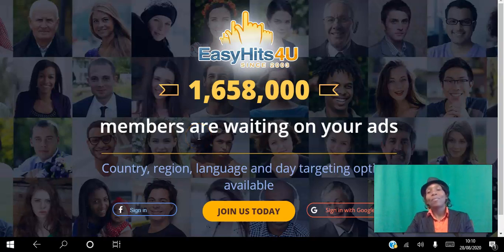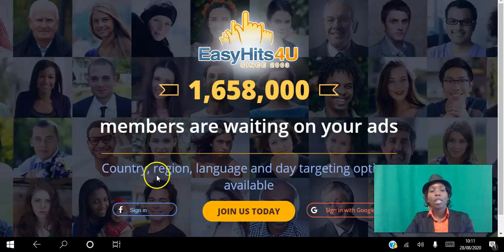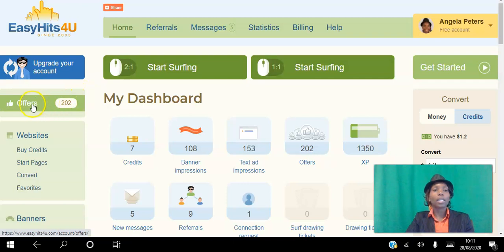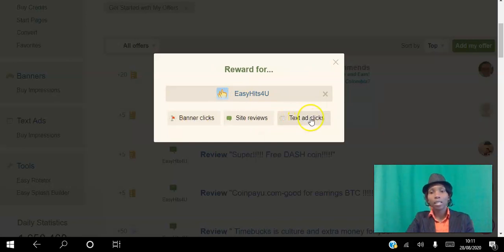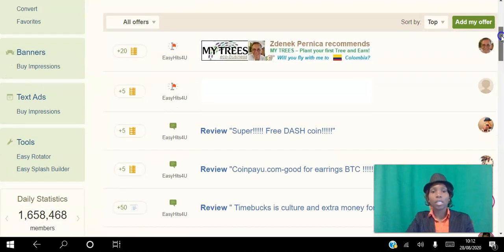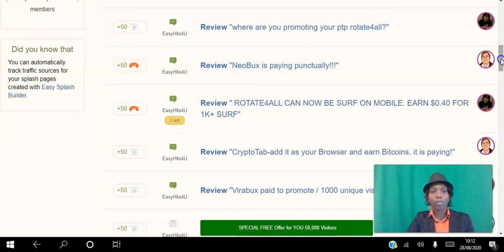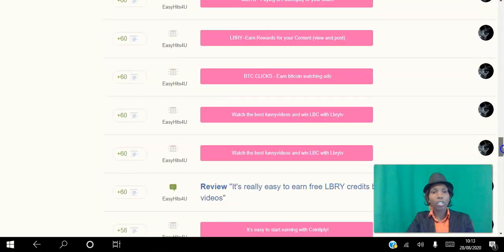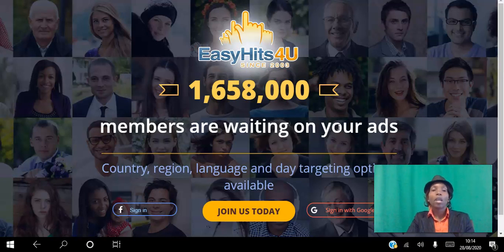🆕Easy Hits 4u Review 🏽FREE Traffic Exchange👉🏾 Easy Hits 4 U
This video is showing easy hits 4u review information but also try to cover the following subject:
-easy hits 4 u review
-easyhits4u review
-easy hits 4 u

So you want to know more about easy hits 4u review, I did too and here is the outcome.
Easy hits 4u review intrigued me so I did some research and uploaded this to YT .
Follow our video clips regarding easy hits 4u review and various other similar topics on

If you were searching for more info about easy hits 4 u review or easyhits4u review did this video help?
For members that use EasyHits4U on a regular basis upgrading to a paid membership is a must to maximize the traffic you can generate to your website each month.
This type of paid membership contains all best features of our program including but not limited to Premium membership and Easy Splash Builder & Easy Rotator paid membership, and much more.
EasyHits4U is the most popular traffic exchange program on the Web with over 1,657,000 registered members. We have delivered large volumes of traffic to our members' sites since 2003.

As you probably know, new traffic exchanges pop up every day, but the EasyHits4U traffic exchange is still growing rapidly and becoming more and more popular in the online marketing world. So what makes us so popular and why do so many people keep coming back to this website?
For every site you visit (we call this "surfing"), you will receive one visitor back to your site. We provide a fair 1:1 exchange ratio. There's no limit to the amount of free hits you can receive per day — 10, 100, or even 1,000.

While surfing, you earn credits and receive bonuses on each prize page (credits, banner and text ad impressions, cash, Premium days, surf drawing tickets). Each credit you earn can be exchanged for one visitor to your page. Other terms will be explained below.

You can also convert credits into banner and text ad impressions on the "Conversions" page and assign them to your banners and text ads.

You can request payout to your account as soon as you earn the minimum of $3.00. You can also convert earned cash into credits, impressions, or Premium Days at any time.
EasyHits4U promotes your ads to our members. We have delivered billions of ad views and site visits to our members since 2003. Free and easy to use, EasyHits4U is one of the most prominent internet marketing programs on the web with over 1,657,847 members.
Welcome to my EasyHits4U review.
The reason why I decided to take a closer look at EasyHits4U was that I am always on the lookout on way to help grow a business online through training and traffic generation.

EasyHits4U promises to provide traffic to your website, so let’s see if it really works

One of the questions that we have to take a look at is if EasyHits4U is a scam site.

We wouldn’t want to invest our money into a site that promises traffic just to find out later that the traffic is junk and doesn’t work.

We are going to take a look at what exactly EasyHits4U is, how it works, how you can earn money with it, some of my pros and cons about it, and finally if I recommend it.
EasyHits4U is a traffic exchange site that will give you the ability to advertise your website to all of the members that are active within the program.
Just to make it clear, the traffic that you will get from the EasyHits4U traffic exchange will only come within the system and through email blasts to existing members that are part of the program.

So, essentially the program is designed to provide traffic to your website or affiliate offer of your choosing by simply providing your link, and selecting the traffic platform within the program to use to advertise to all of its members.

EasyHits4U also offers referral points and also the ability to earn money with its referral program as well.